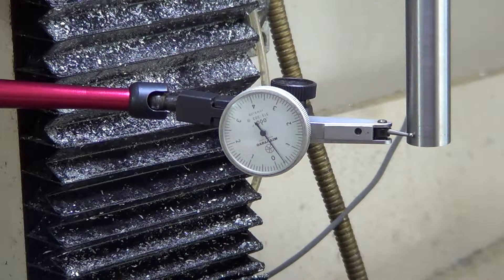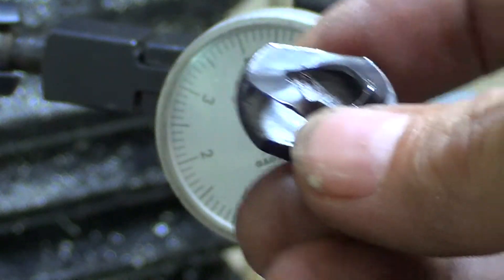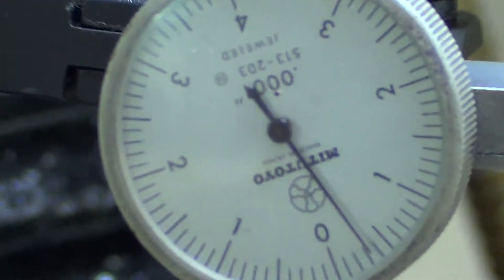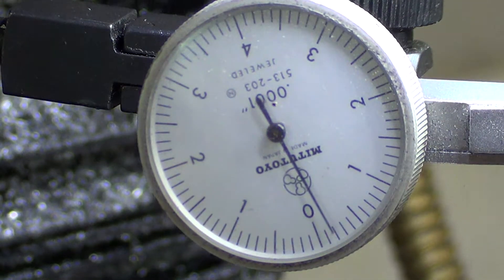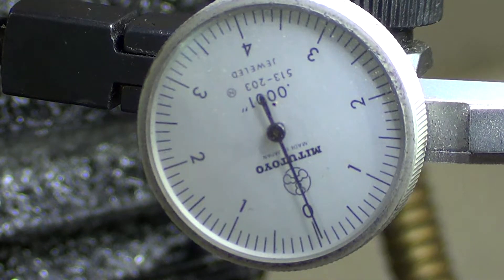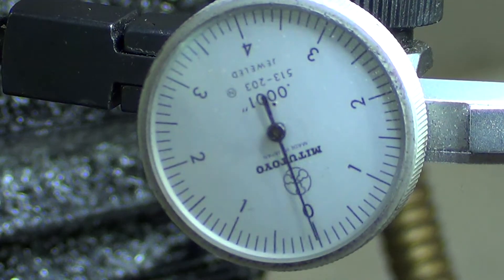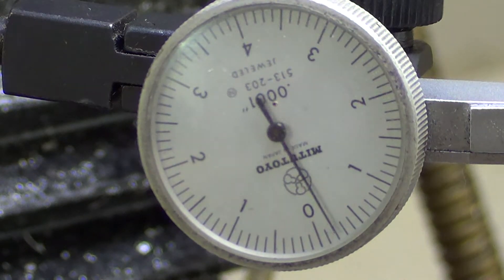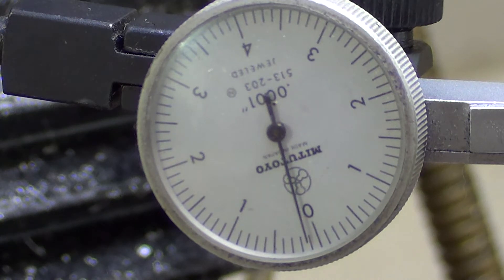g0704 tramming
i had a bolt break and replaced the, here im only tramming the head to the column, i still have to tram the column to the table.   i wasnt able to get it any closer, if its out of tram, its less than .00005 inch but i dont have an indicator that can reader less than .0001 currently.